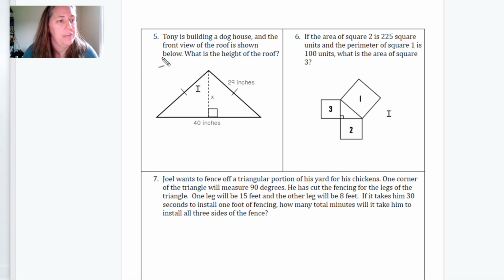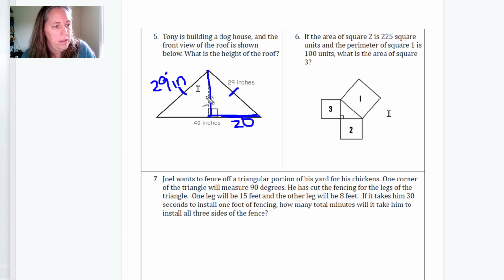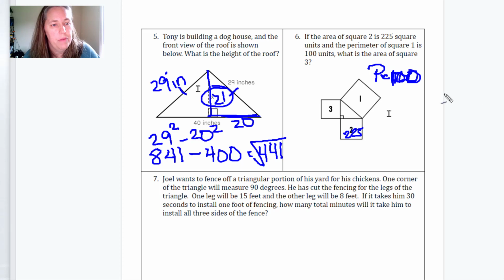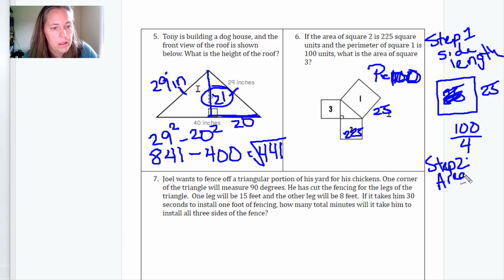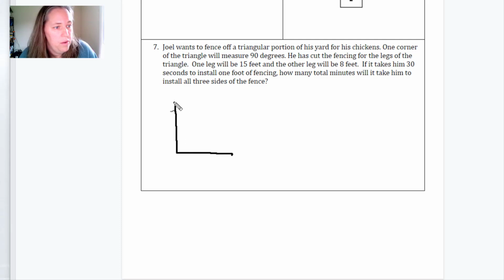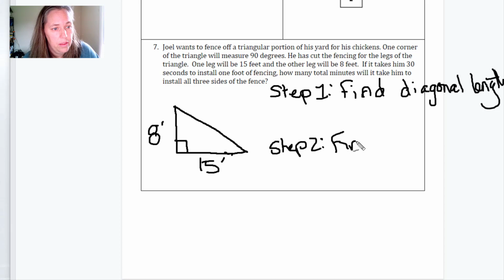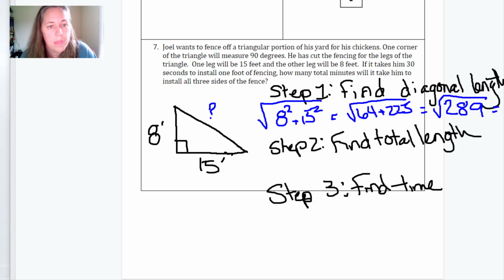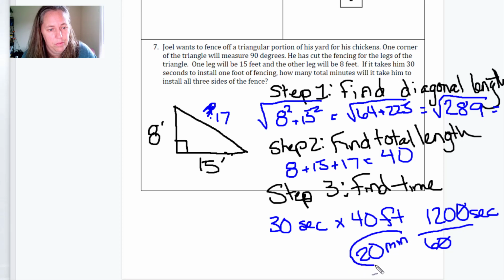PythagoreanTheorem Applications ANSWERS 5, 6, 7